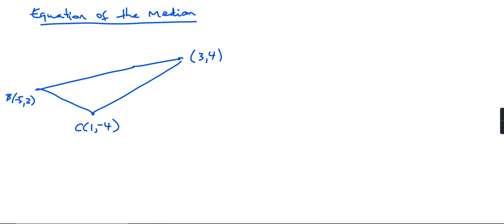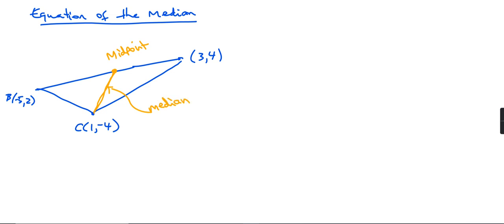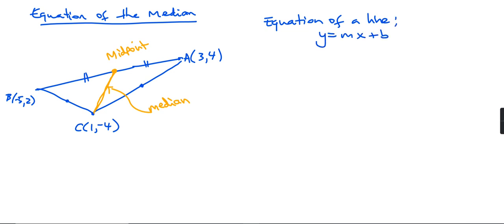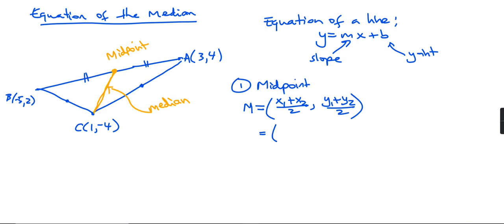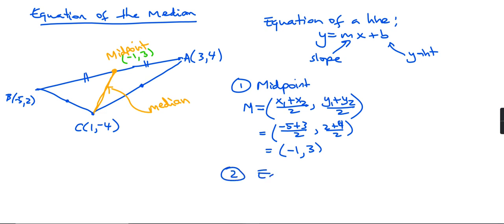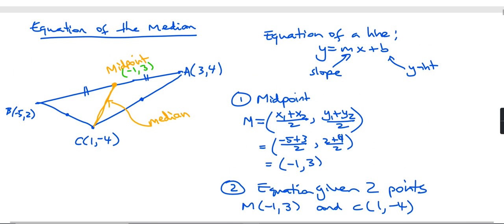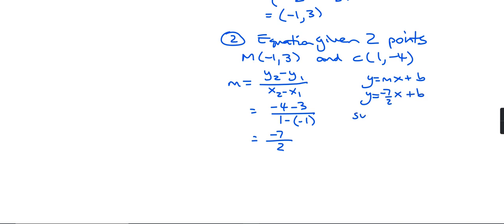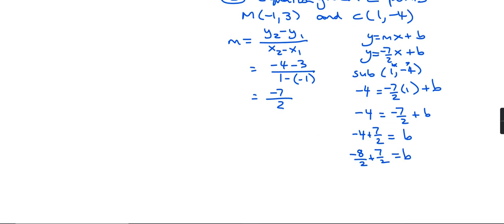Equation of the median